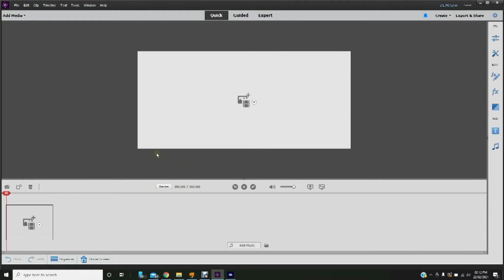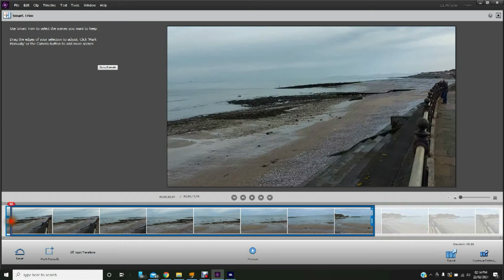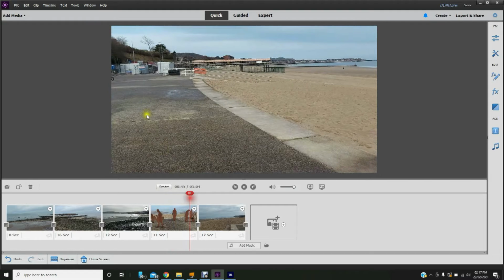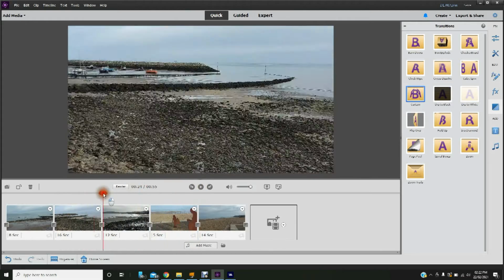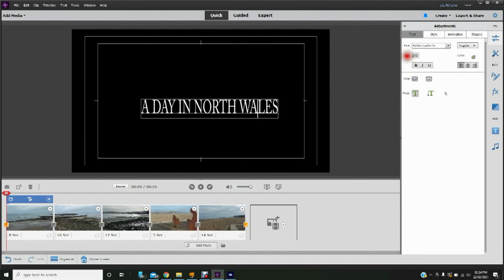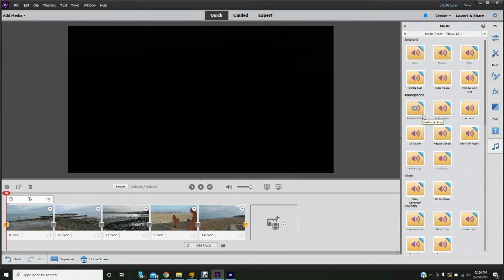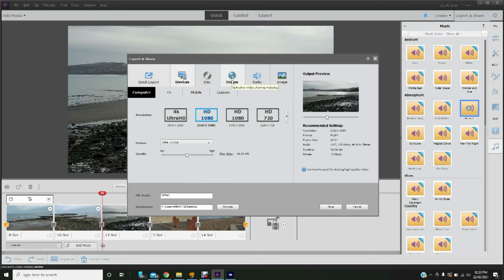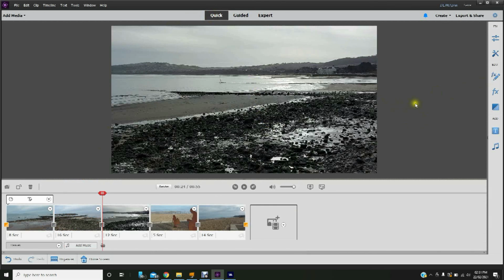Basic Editing in Adobe Premiere Elements 2020 & Older Versions | Beginner Tutorial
In this video I show you the basics of editing in Adobe Premiere Elements 2020, with tips that also work on older versions of the software.
This is a simple beginner-friendly guide covering the core editing steps you need to get started making your own videos without getting overwhelmed by complicated tools or advanced jargon.
In this tutorial you’ll learn:
how to start a project
how to import your clips
how to trim and arrange video
how to make simple edits
how to build a basic video in Adobe Premiere Elements
tips that also apply to older versions
If you are new to Adobe Premiere Elements and want a straightforward introduction, this video is a good place to start.